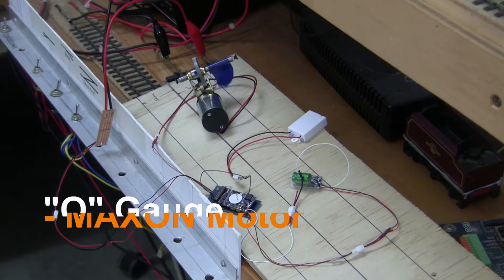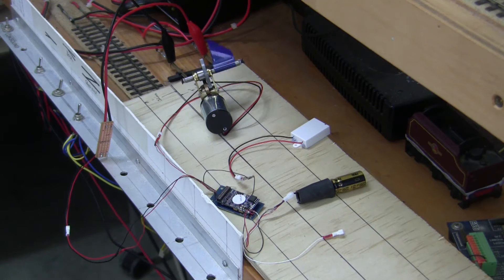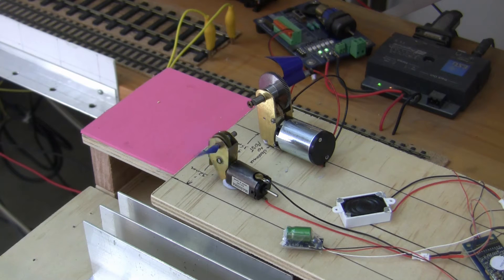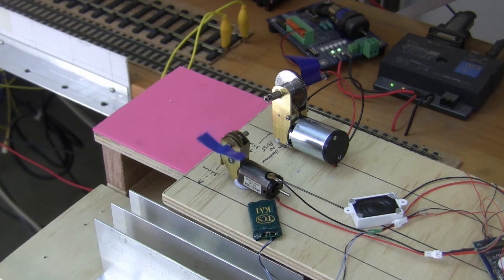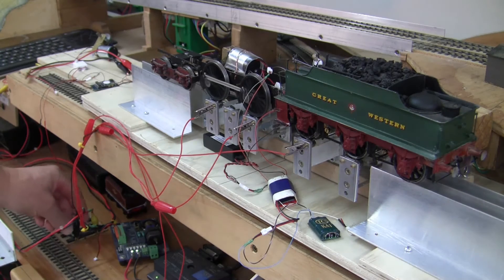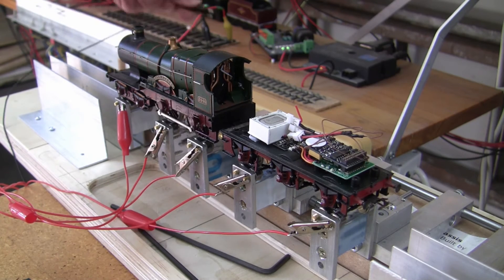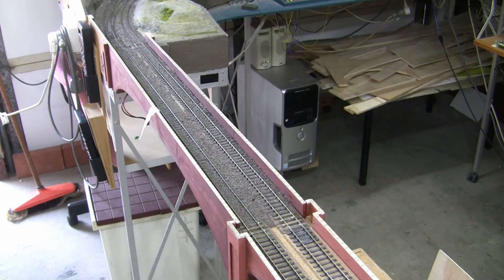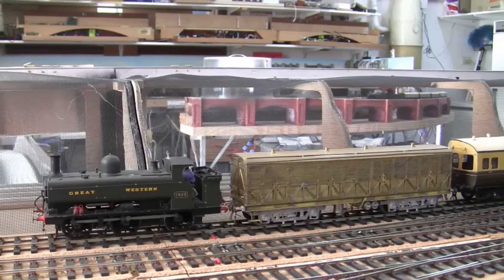DCC Decoder Keep Alive tests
A series of clips demonstrating the capabilities of a few Keep Alive units added to ESU decoders